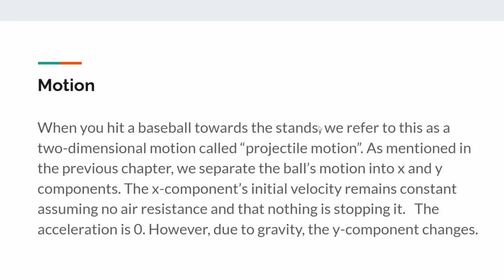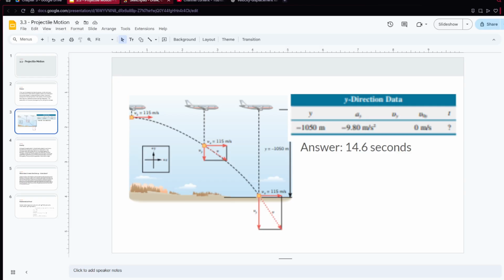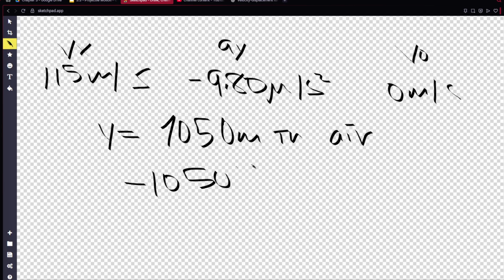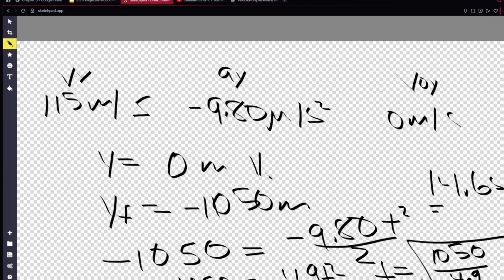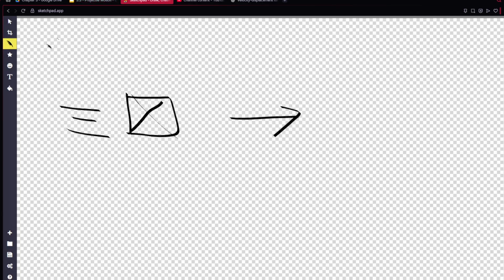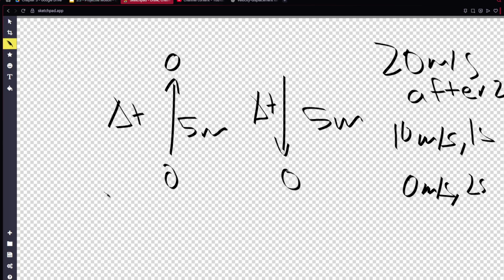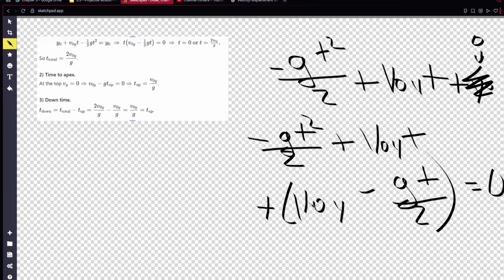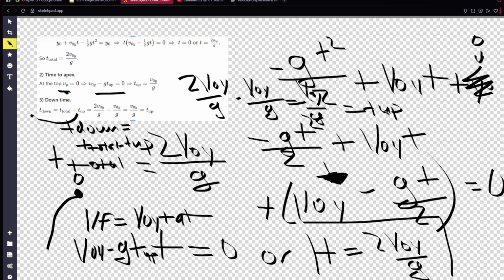3.3 - Projectile Motion